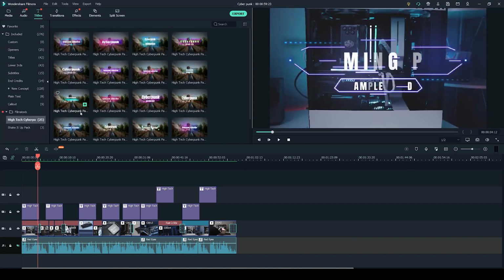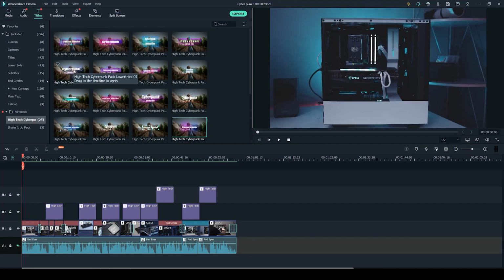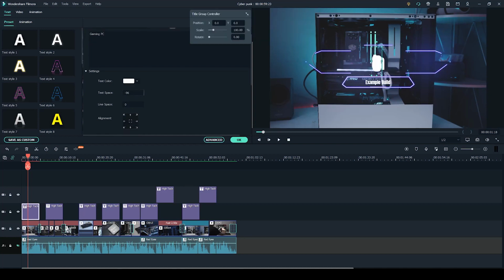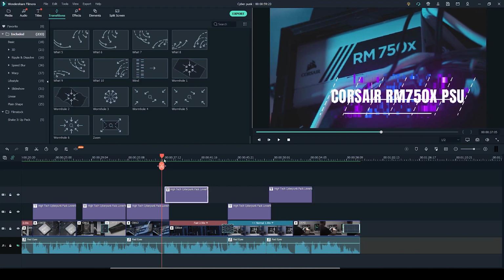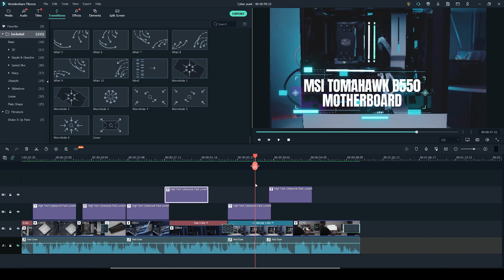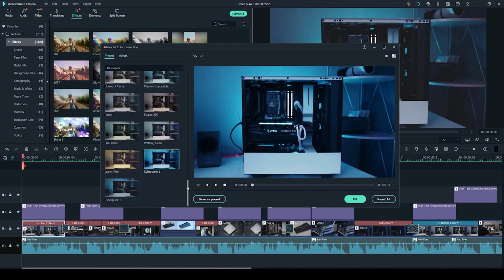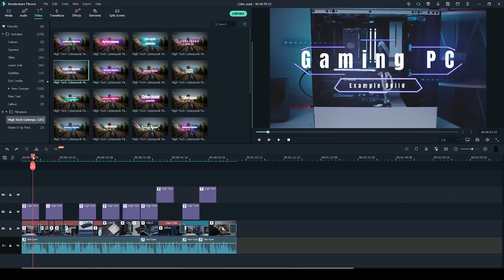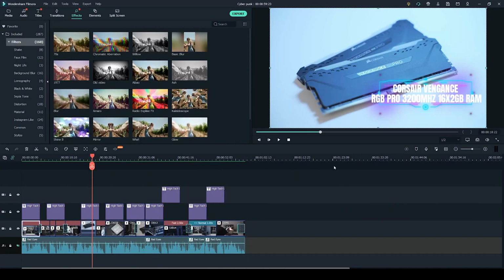Cyberpunk Style Video Effects | High Tech Cyberpunk Texts for Gaming Video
Learn more about how to enhance your gaming videos using Filmora and Filmstock effects

This Filmora tutorial will show you how to create a trendy sci-fi video with cyberpunk-style titles and texts. It's perfect for gaming videos, technology videos, or electronic product review videos.

Download Wondershare Filmstock "High Tech Cyberpunk Pack" with cyberpunk elements

Gaming video editing tutorial with cyberpunk effects in Filmora X 1:18

This pack includes 25 cyberpunk titles. It is compatible with: Filmora 9.6 or above. It's perfect for streaming, live streaming.